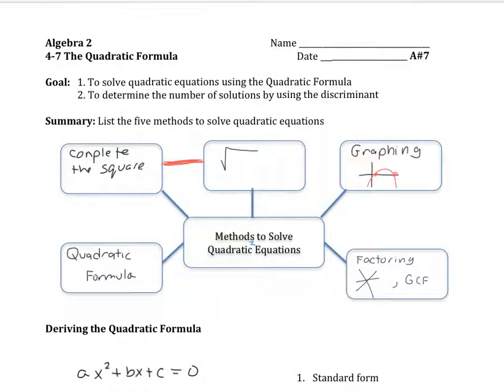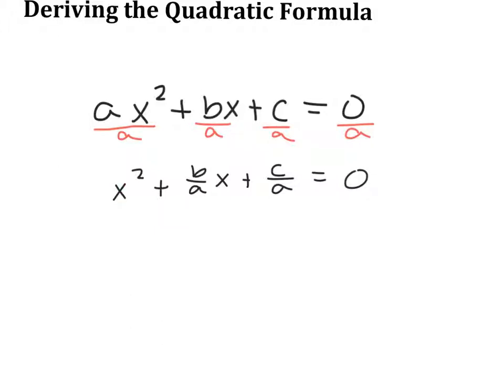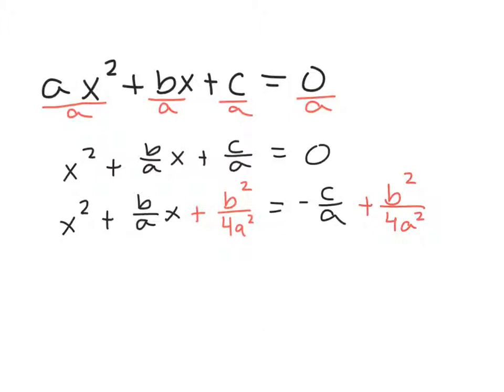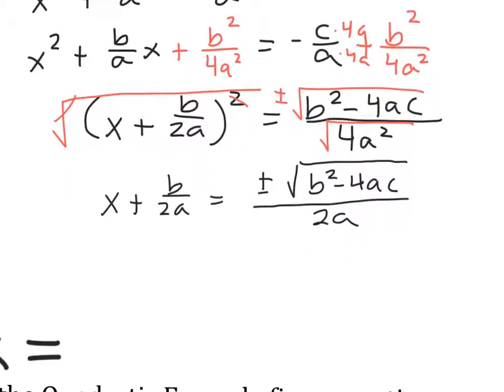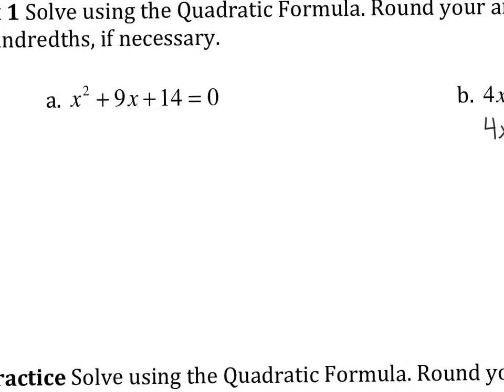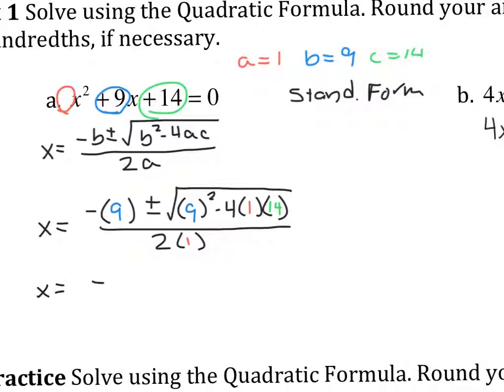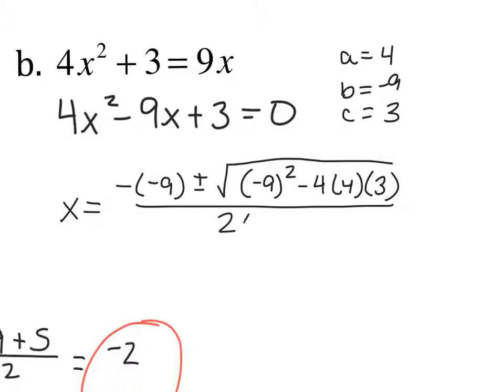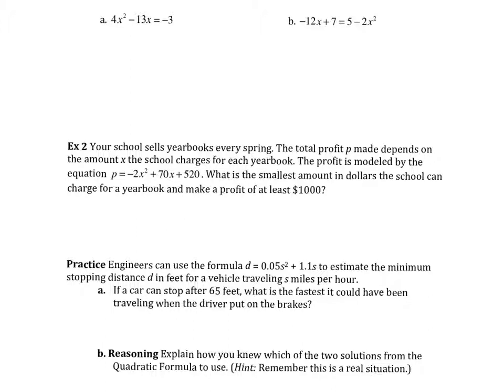Algebra 2, 4-7 The Quadratic Formula, Part 1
From whence cometh the Quadratic Formula? How doth one utilize such a formula?